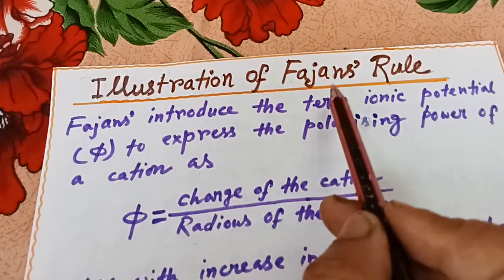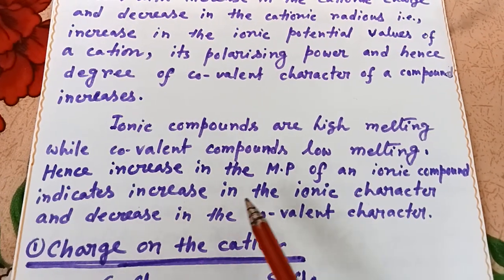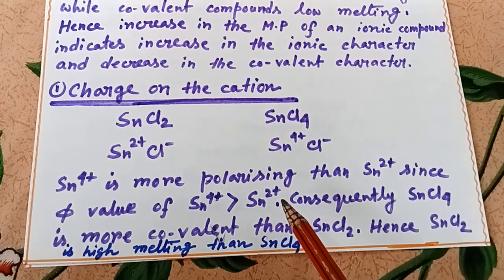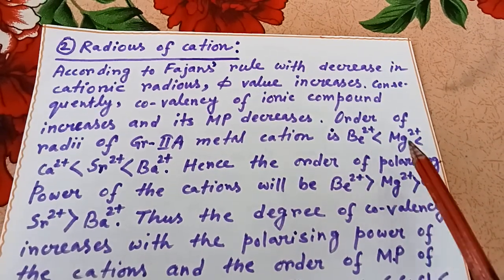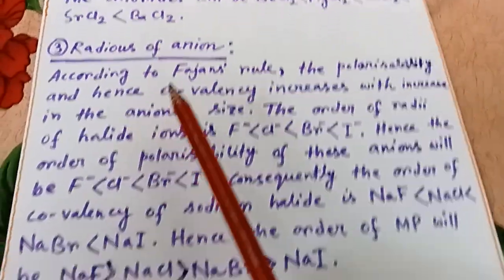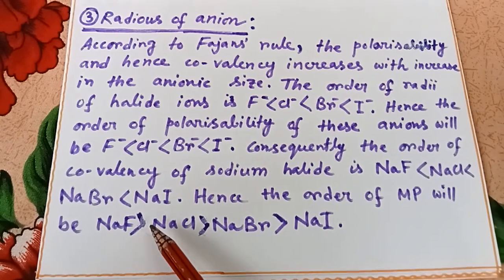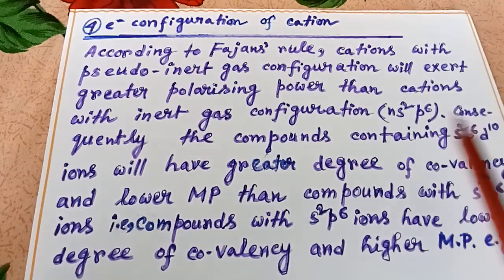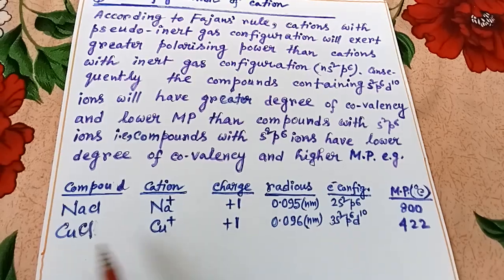Chemical Bonding:# illustration of Fajans' Rule